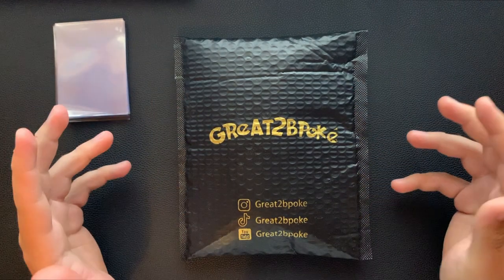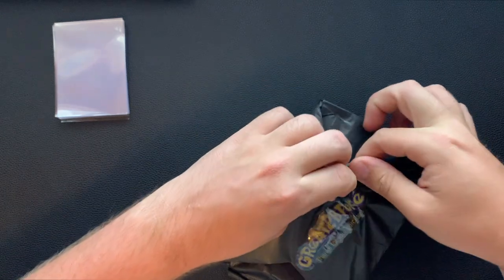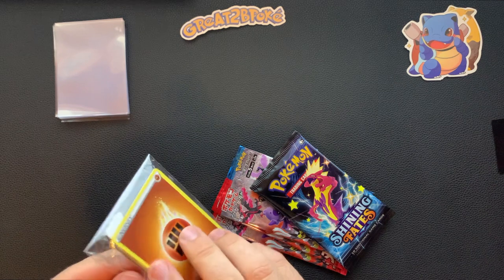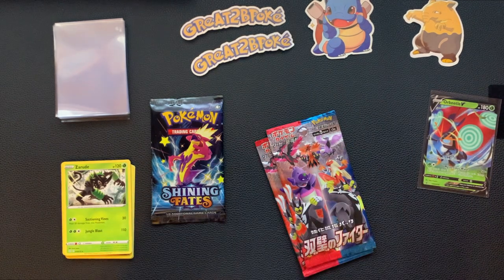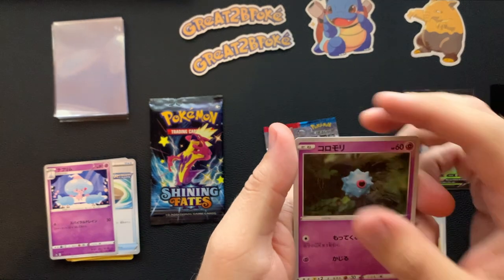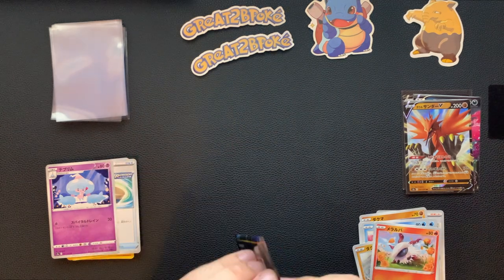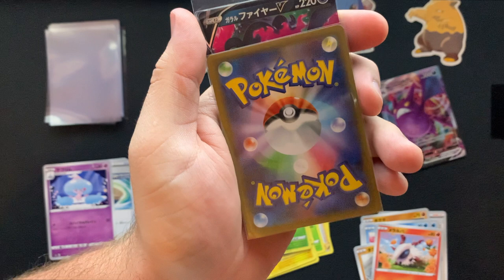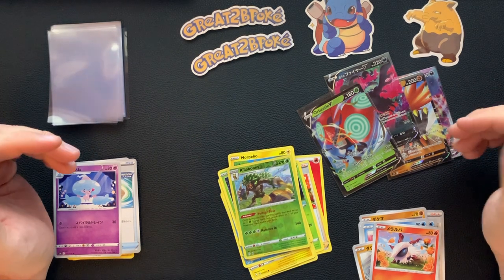OPENING A MYSTERY POKEMON ENVELOPE !!! - Pokemon Card Opening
In this video, I open a mystery envelope made by Great2bpoke! how will our pulls be in this video?? Thanks again to Great2bpoke, and make sure to give him a follow on Instagram, Youtube, and Tik Tok all @Great2bpoke!! Hope you all enjoy this one!